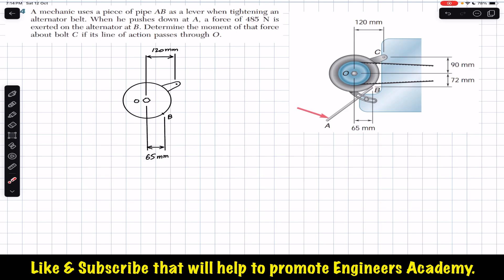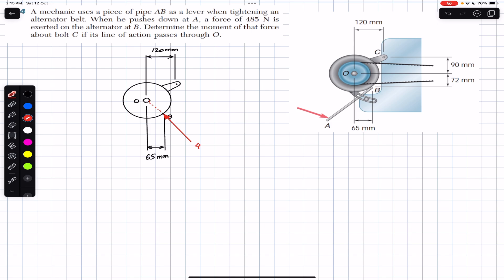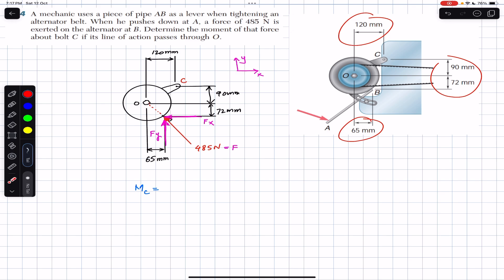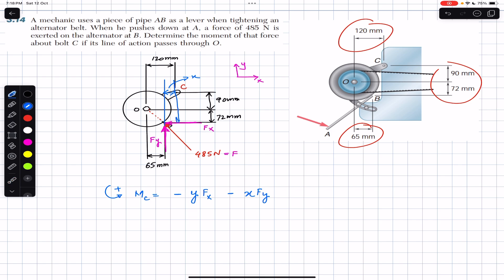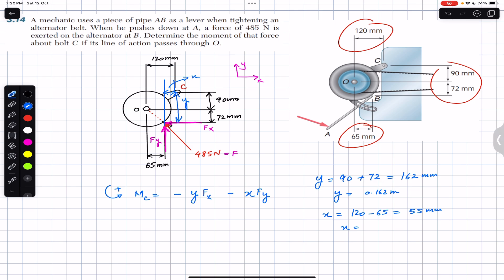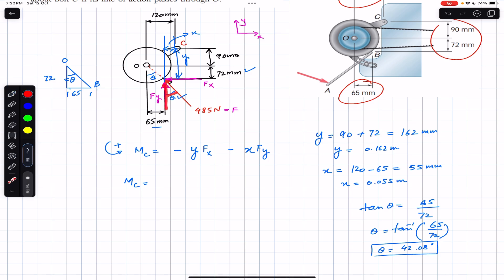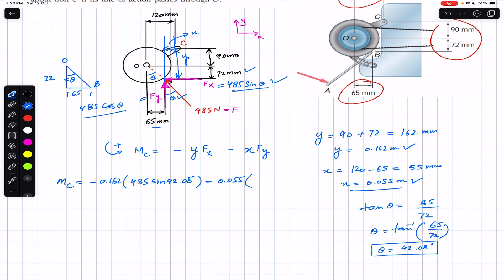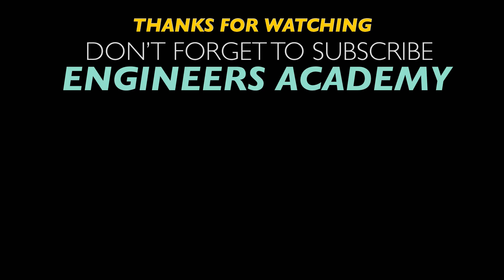Determine the Moment of the force at B about point C (Chapter 3) Engineers Academy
3.14 A mechanic uses a piece of pipe AB as a lever when tightening an alternator belt. When he pushes down at A, a force of 485 N is exerted on the alternator at B. Determine the moment of that force about bolt C if its line of action passes through O.

Chapter 3
Vector mechanics for engineers by beer and Johnston
3d equilibrium statics,